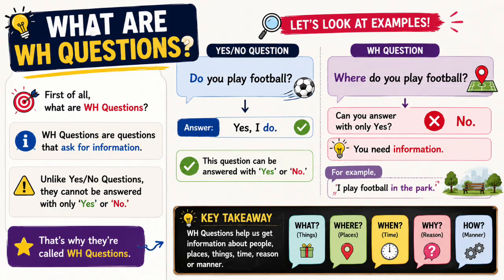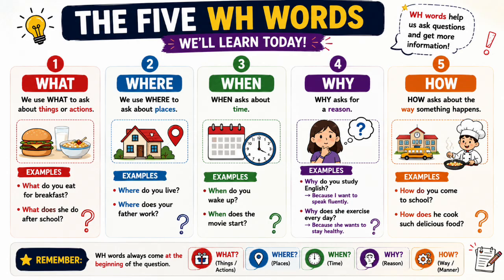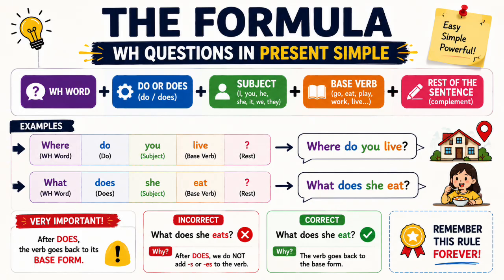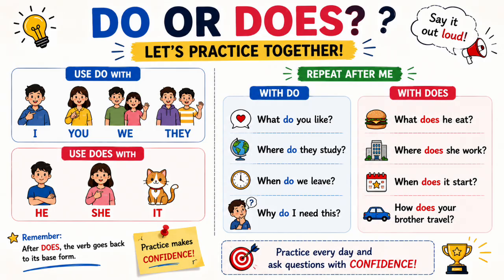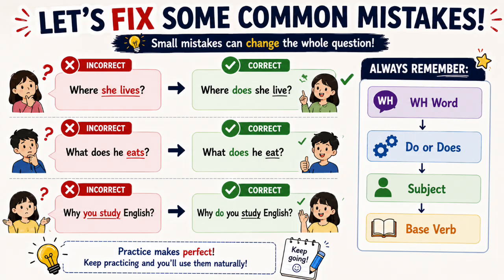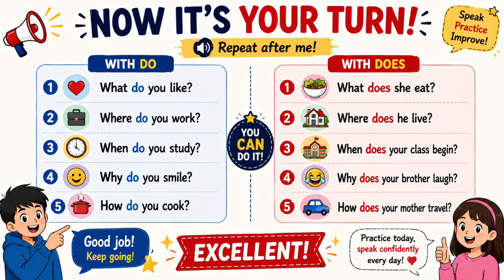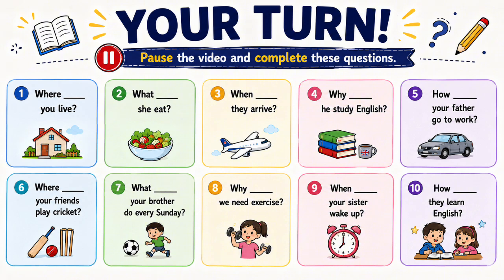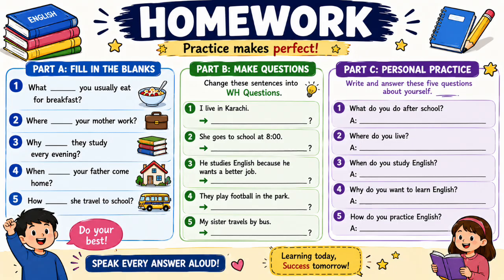WH Questions Made EASY! 🔥 What, Where, When, Why & How | Present Simple 💯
Confused about What, Where, When, Why & How? 🤯
Master WH Questions in the Present Simple with easy examples you can use in everyday English! 🗣️✨
Perfect for beginners who want to improve their English speaking and grammar FAST! 🚀